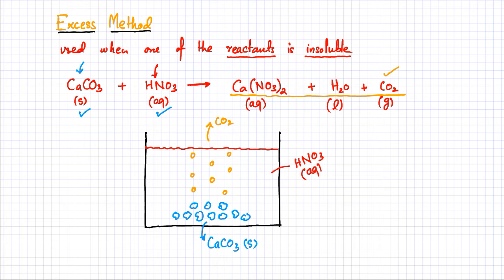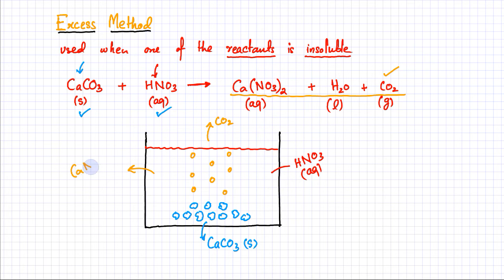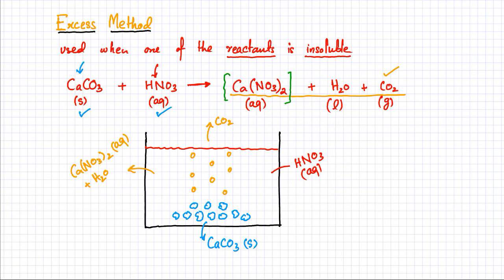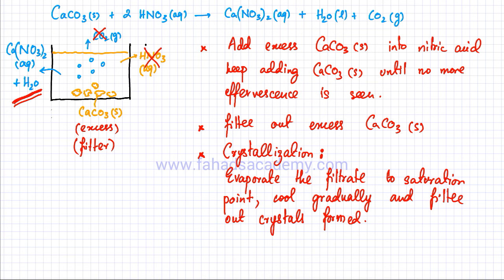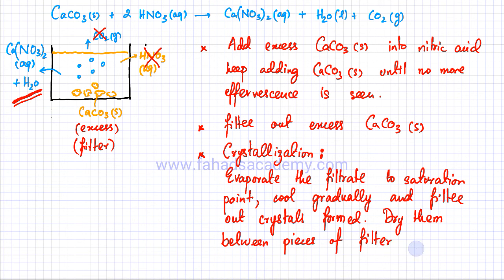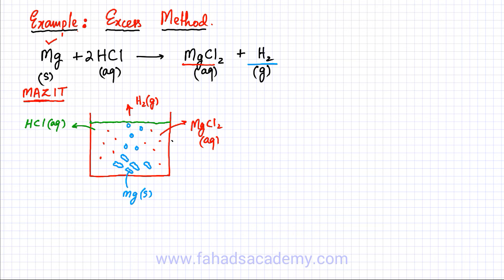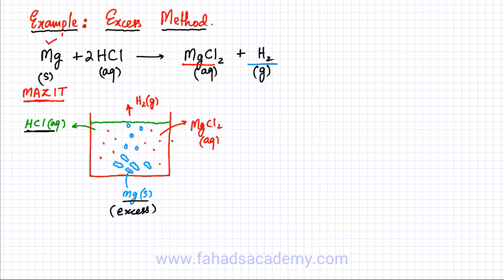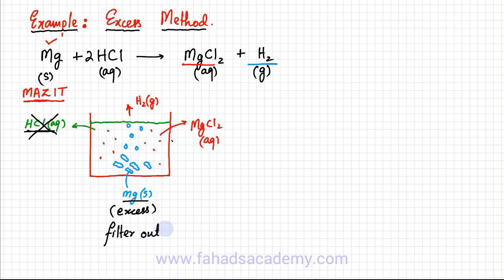Preparation of Salts using Excess Method for Making Soluble Salts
In this lecture, we will learn how to prepare soluble salts using excess method. An insoluble reactant is used in excess in this method and then filtered out once the reaction is complete. The last step involves crystallization.